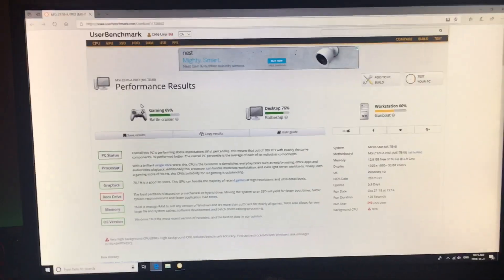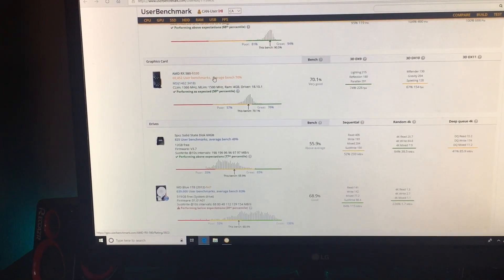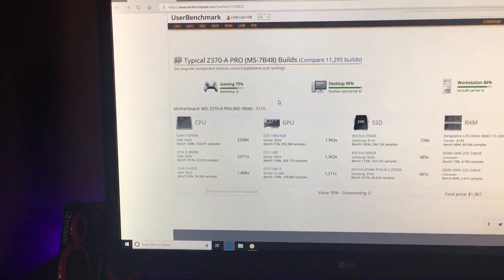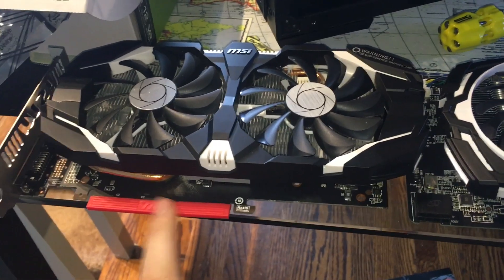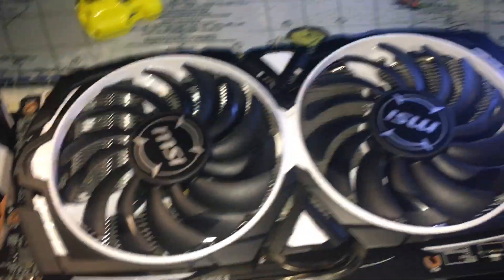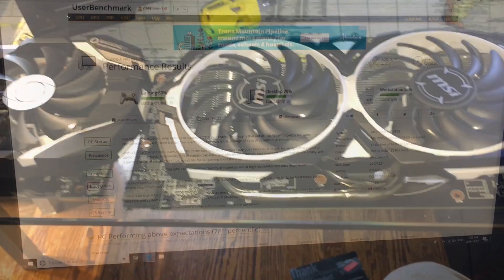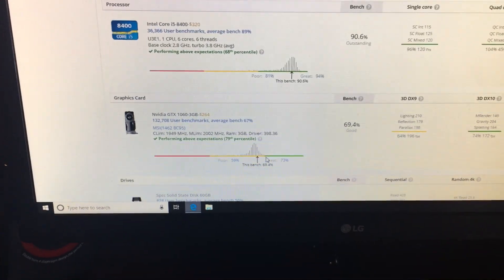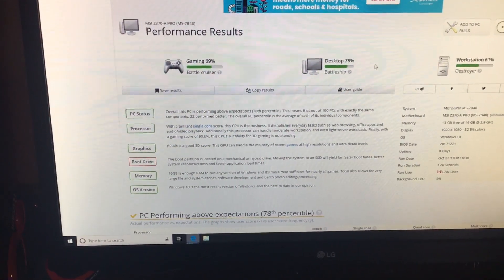Benchmark RX 580 4gb Vs GTX 1060 3gb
Showing the benchmark of a rx580 vs a gtx 1060

CYBERPOWERPC Gamer Xtreme VR GXiVR8020A5

Vs

CYBERPOWERPC Gamer Xtreme VR GXiVR8060A5

What’s really the better buy?